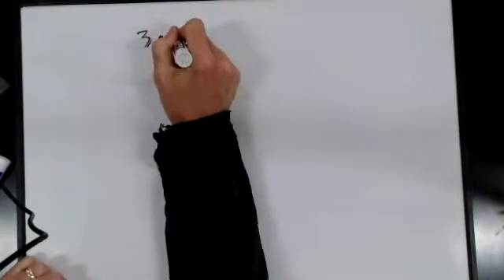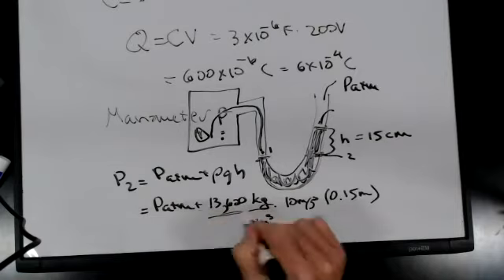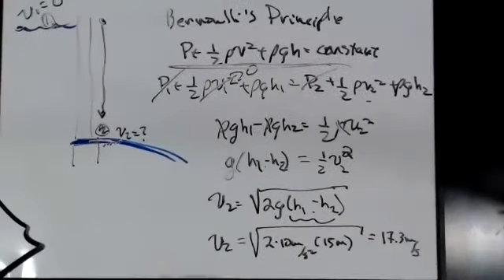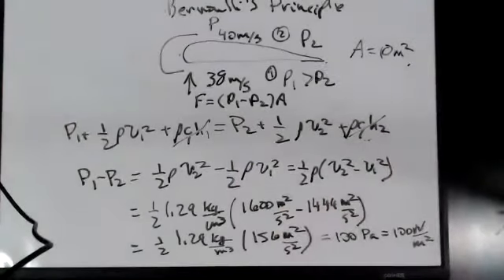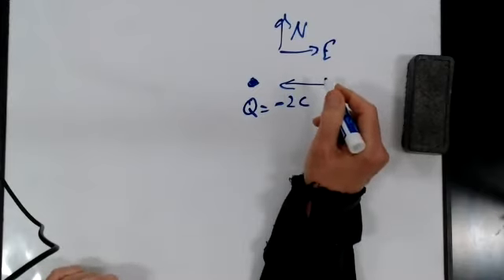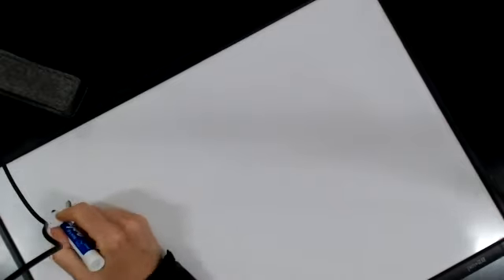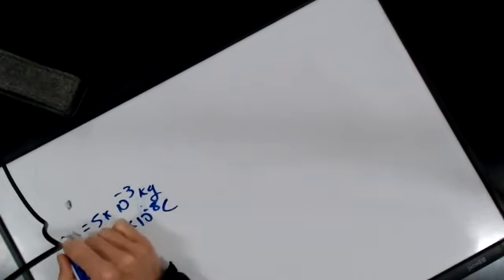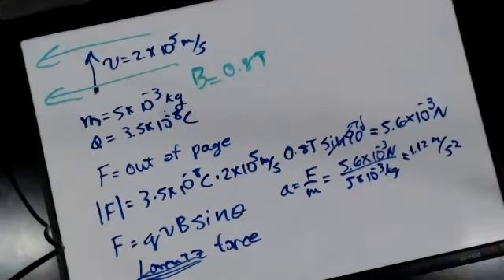Q&A 5:30 pm May 5, 2020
Selection of review questions.